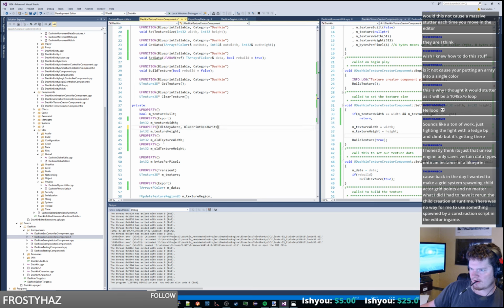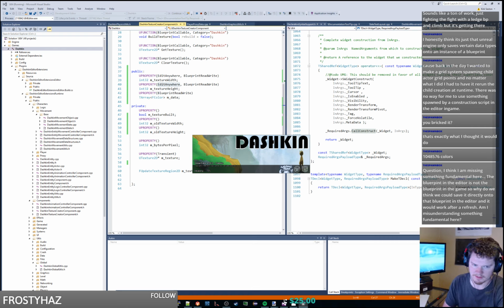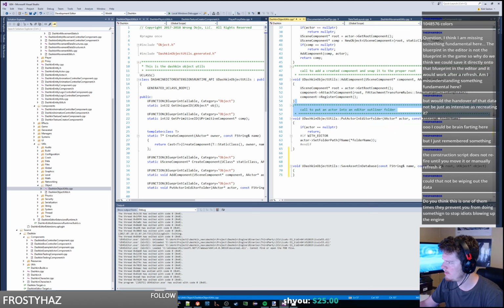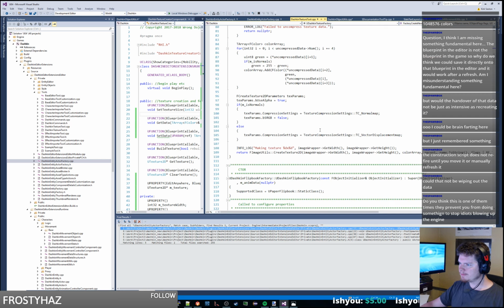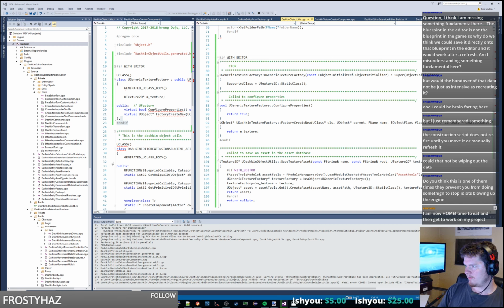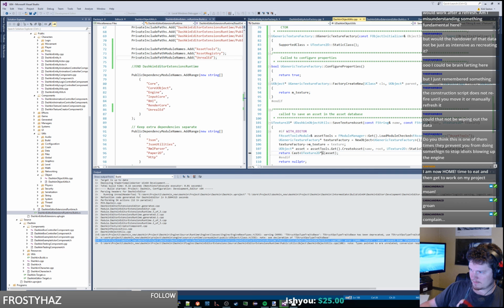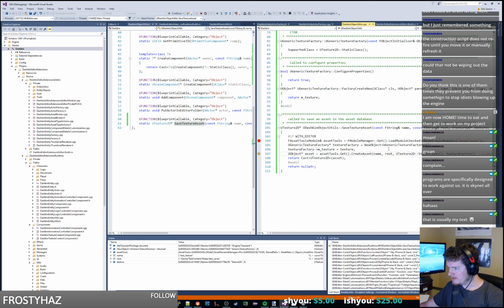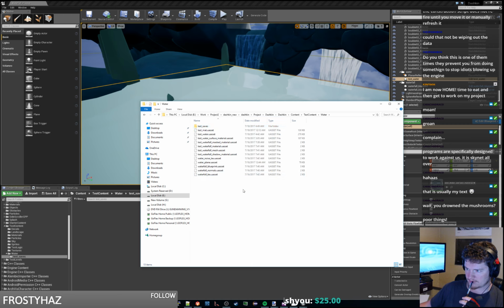ambientenergy101 devs Dashkin 409